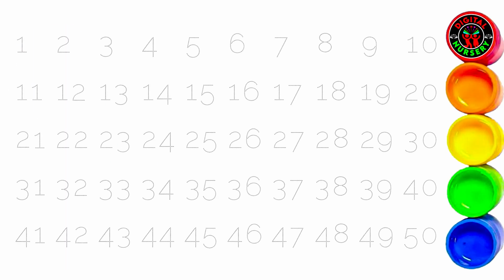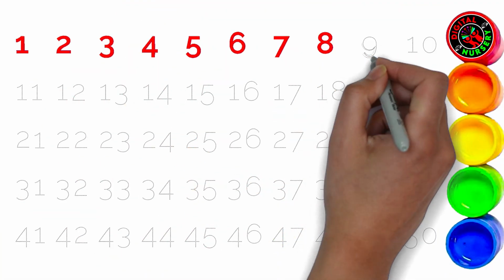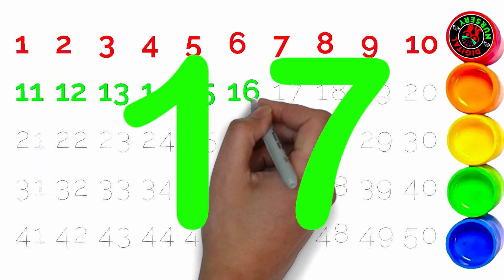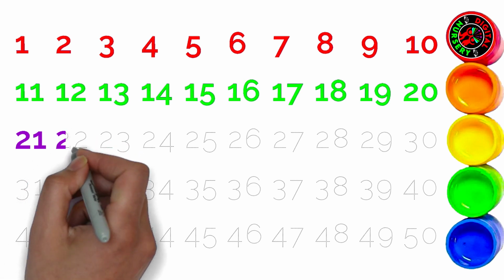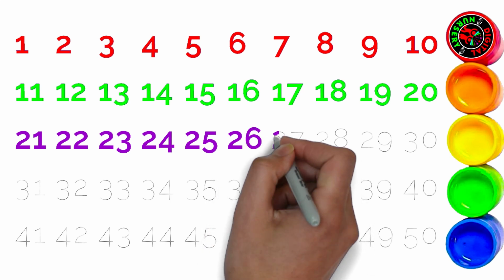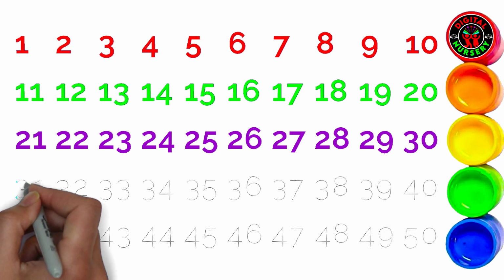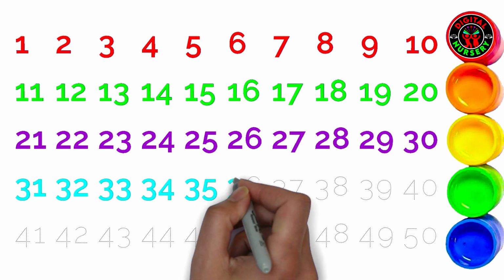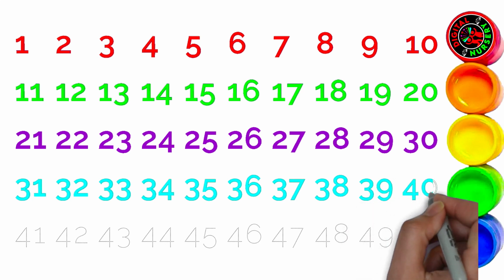Counting 1 To 50|Number Counting 1 to 50|Count 123 Numbers Numbers Counting One to Fifty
Hi everyone (parents & students) welcome to my Digital Nursery Here you can find learning videos for babies and students This channel will help your kids for pre school learning and after entering school also as we have designed all of our videos by collecting requirements for both pre school learning and school learning Hope you will enjoy and learn a lot from our channel Our videos have been created to make
learning fun impart family values & encourage healthy habits Parents will realize that our channel is the ideal destination to not only acquire knowledge & thinking skills but also develop imagination & creativity